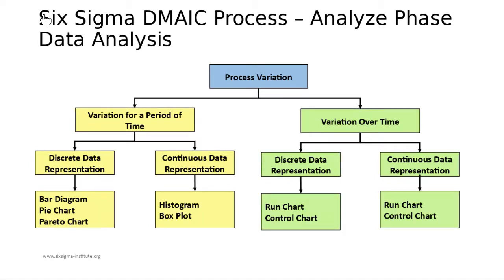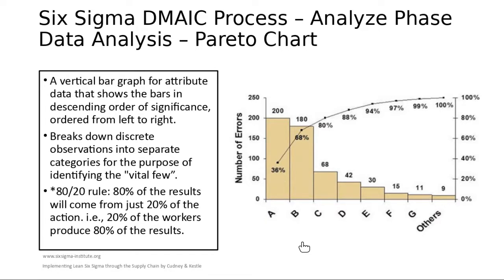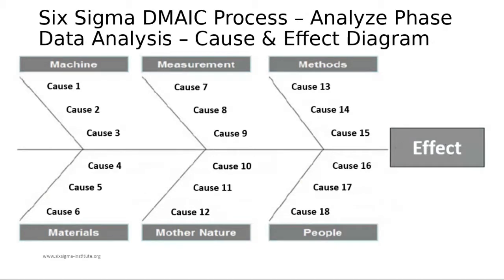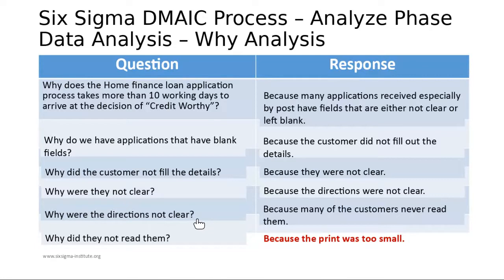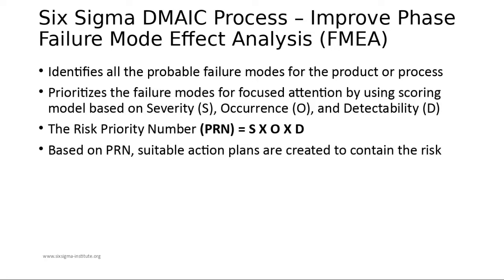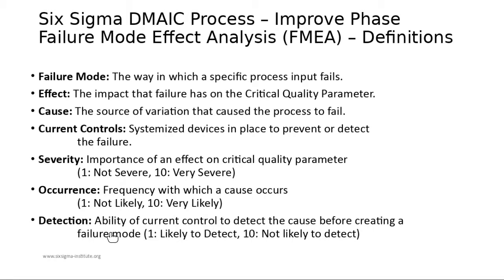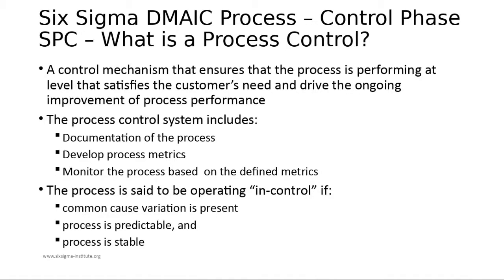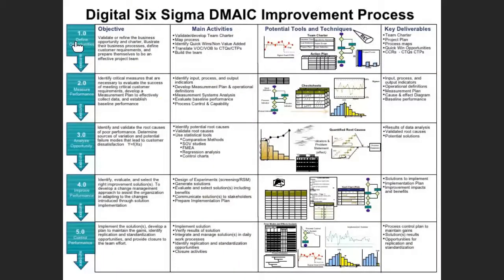Chapter 2 Part 2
Six Sigma DMAIC ( Analyze, Improve, and Control)